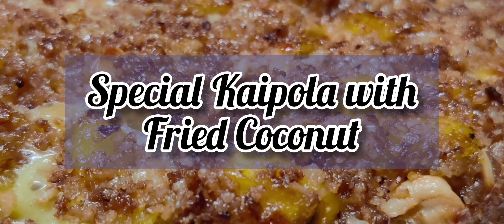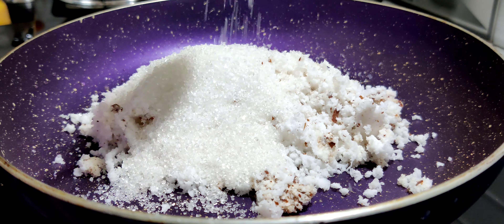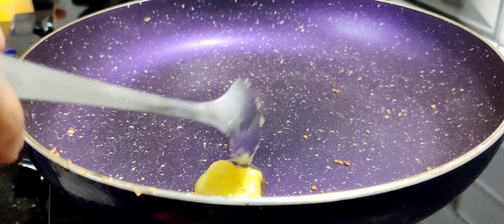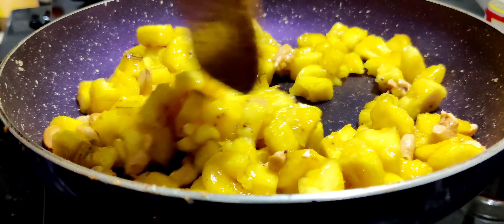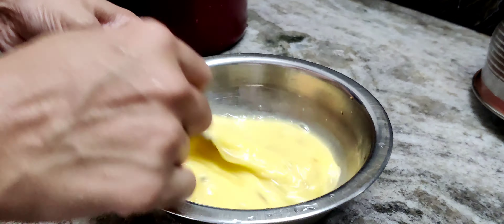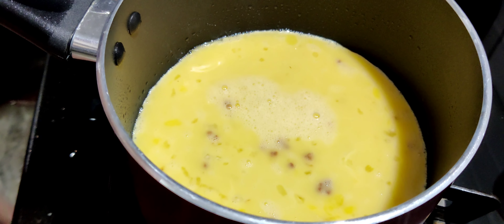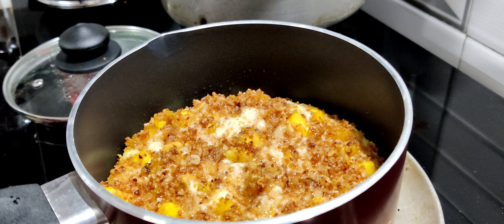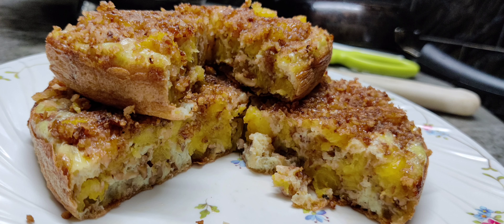പഴം കൊണ്ട് മനംമയക്കും രുചിയിൽ വ്യത്യസ്തമായ ഒരു കായിപോള😋 | Banana Snack| Shanu's